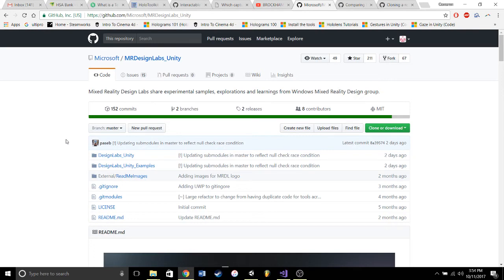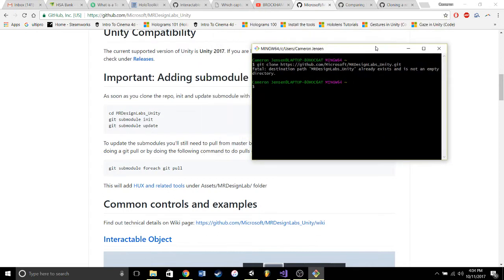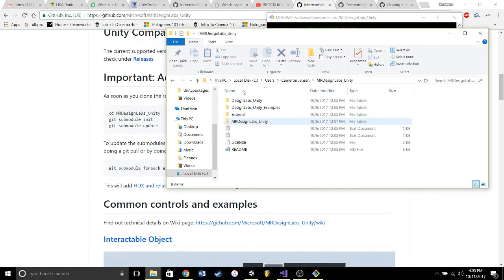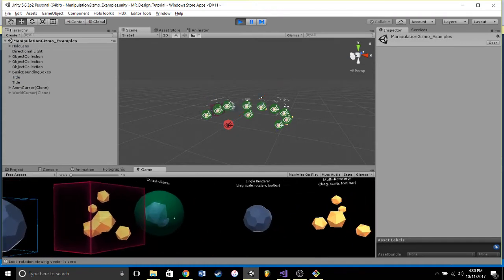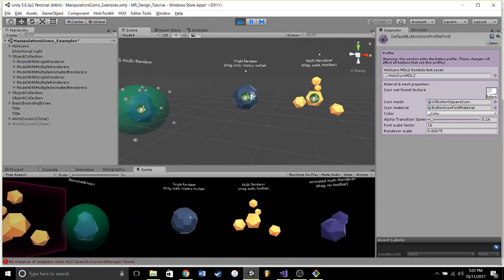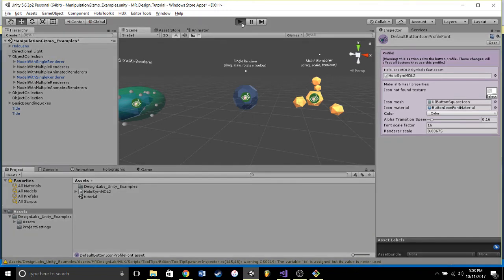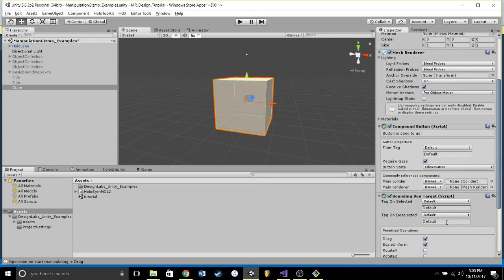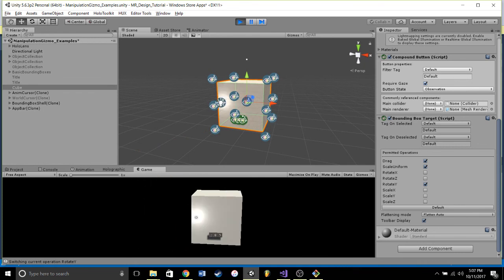Tutorial - Add Mixed Reality Design Lab to Unity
Learn how to manipulate objects and create apps native to Microsoft Mixed Reality.